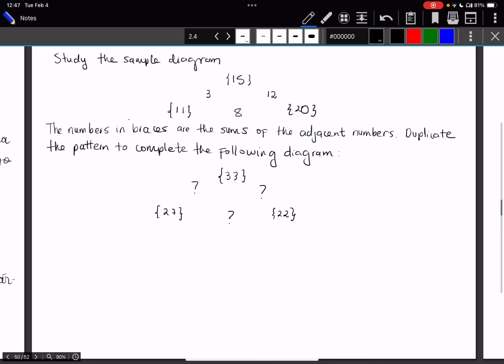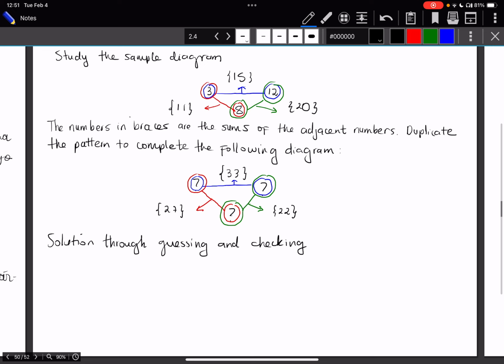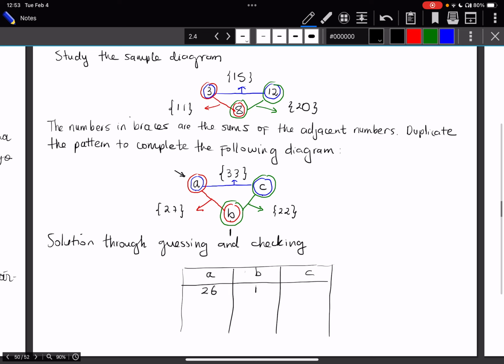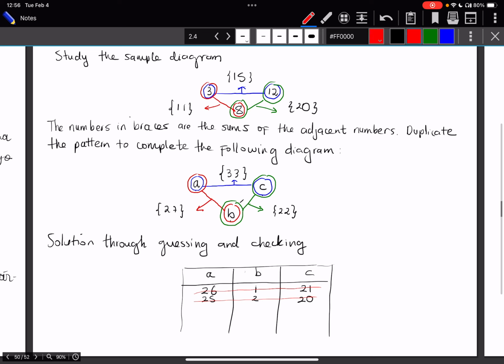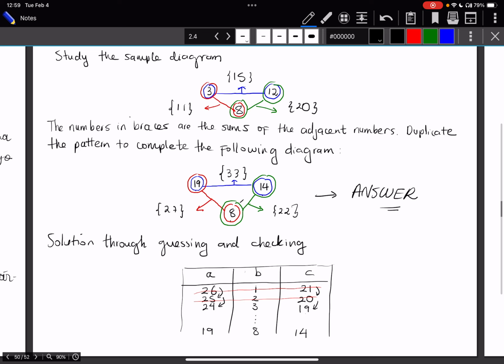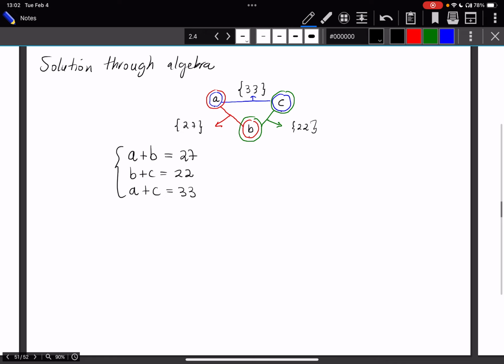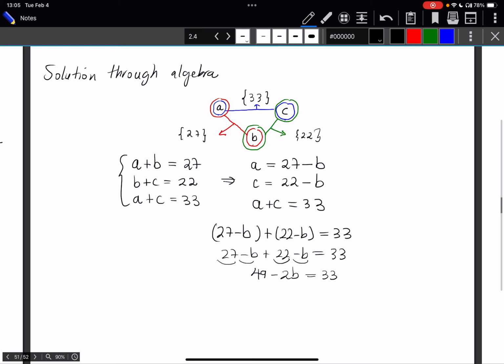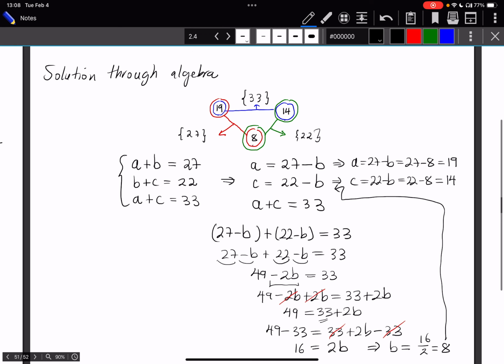Completing a diagram guessing and checking or through algebra